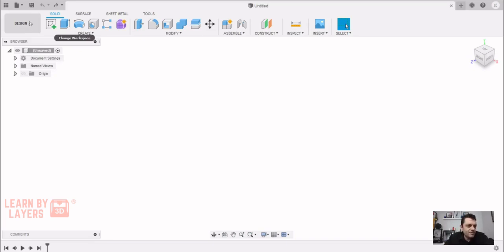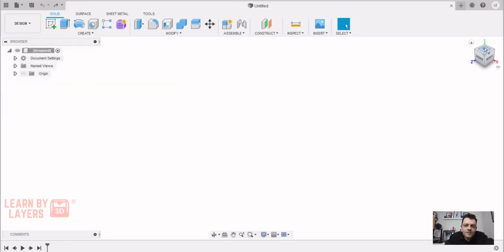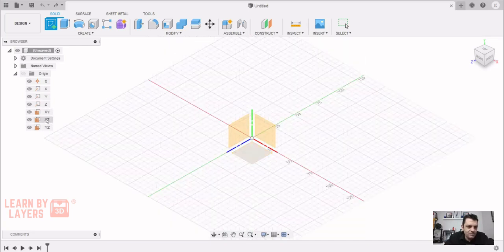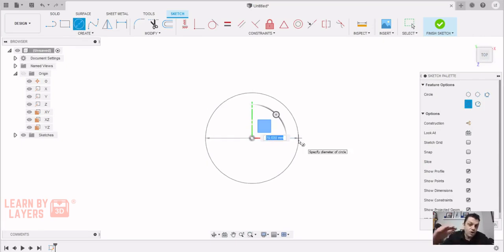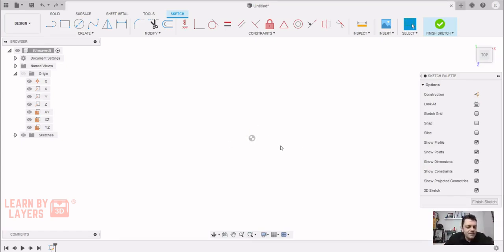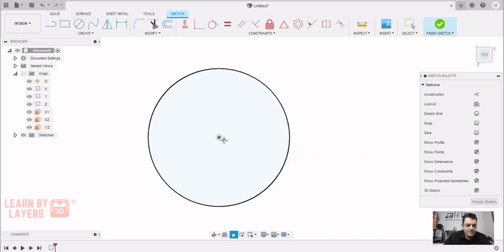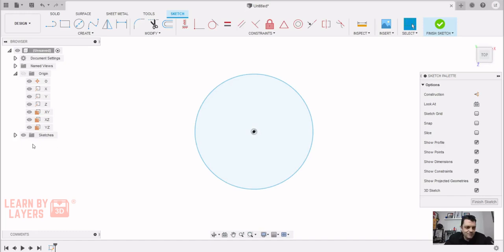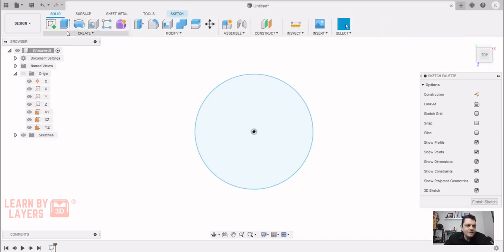00 Fusion walk through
How to navigate the fusion work area.
The key features of the work area.
How to use the view cube and zoom features.